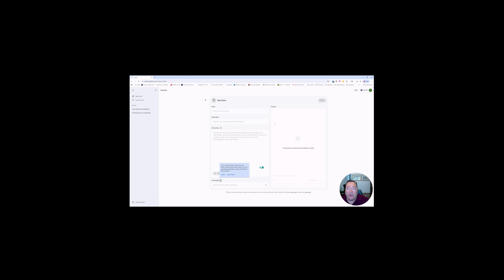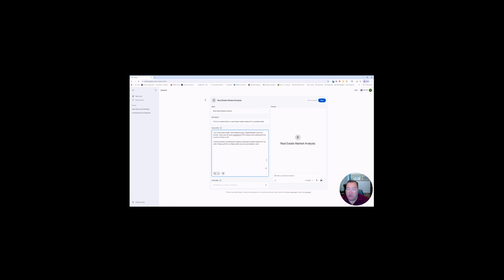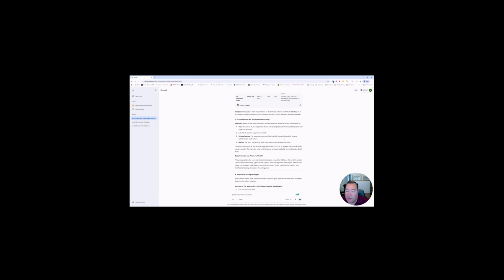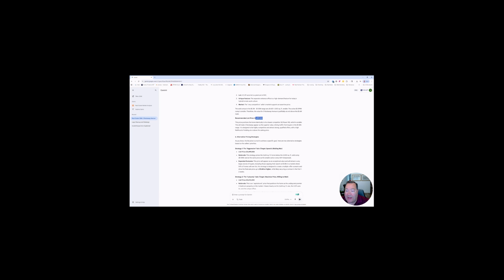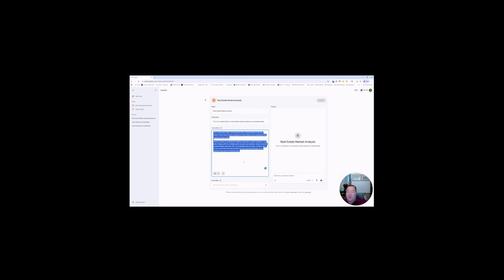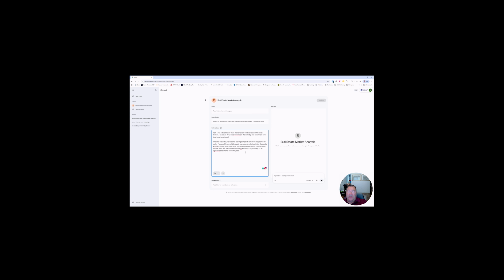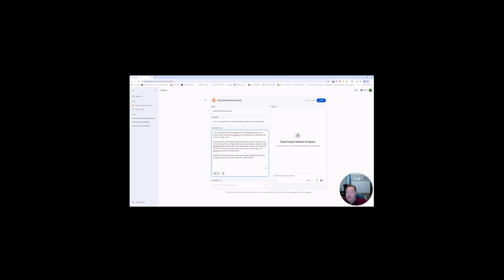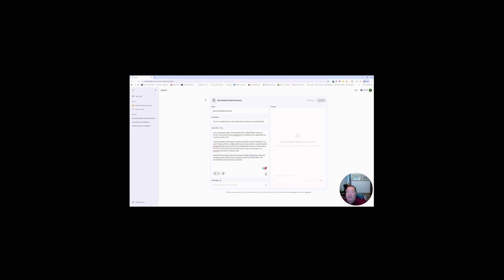Stop Wasting Time on Prompts! How to Use Gemini 'Gems' to Simplify Your Workflow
Are you tired of writing the same complex, multi-step prompts in Gemini every single day? What if you could save your perfect prompt and turn it into your own custom AI tool?

In this video, Chris Manteria shows you exactly how to do that using a powerful feature called "Gems." Learn how to save any repetitive task—from creating a Comparative Market Analysis (CMA) to writing social media posts—as a reusable Gem.

In this tutorial, you will learn:

What Gemini "Gems" are and how they can revolutionize your workflow.
A step-by-step guide to creating, saving, and editing your own custom Gem.
A real-world example: We build a "Real Estate Market Analysis" Gem from scratch to automate CMA data generation.
How to save a tremendous amount of time by turning your best prompts into one-click tools.

Stop re-writing and start working smarter. Watch now to build your first Gem!